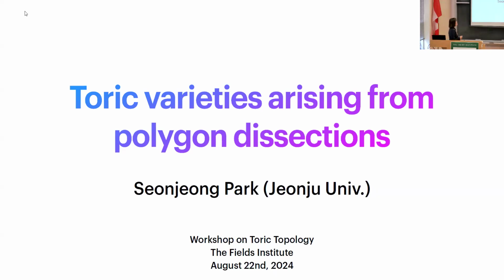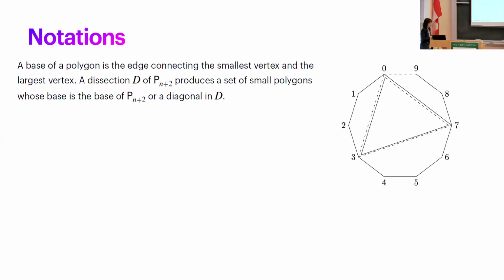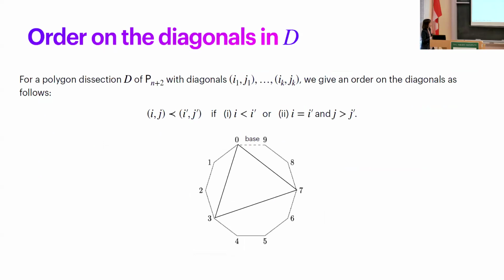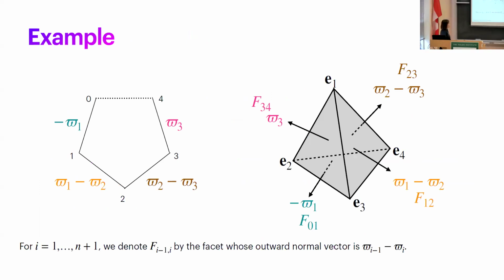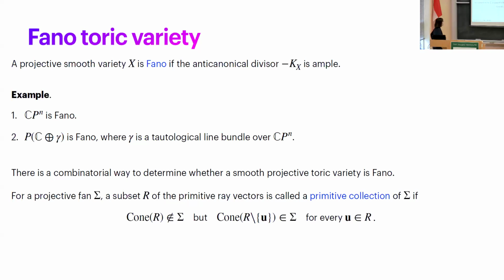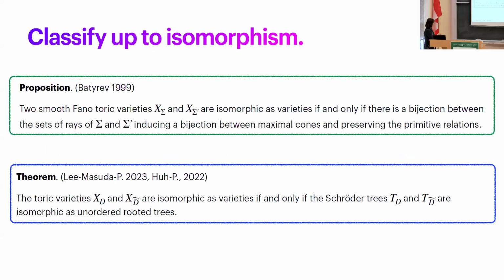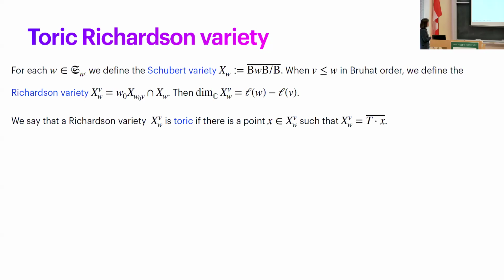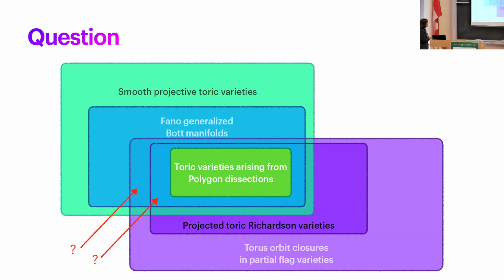Toric varieties arising from polygon dissections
Speaker: Seonjeong Park, Jeonju University
Date: August 22, 2024